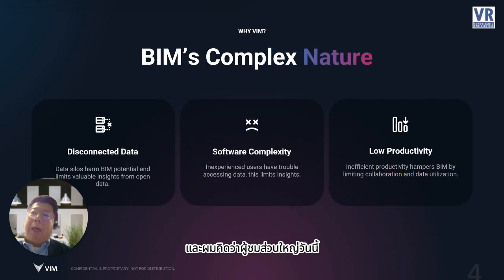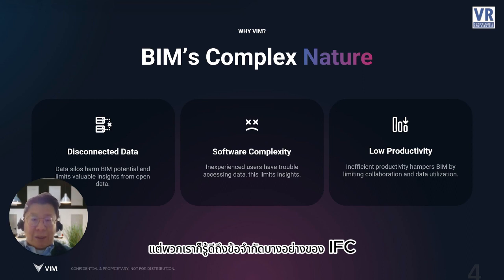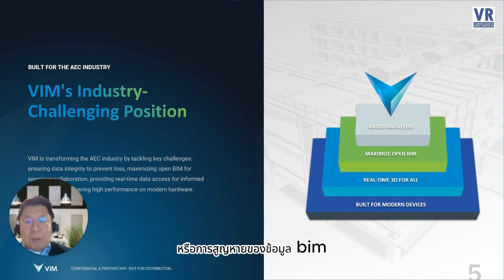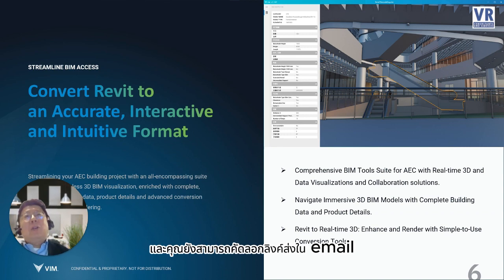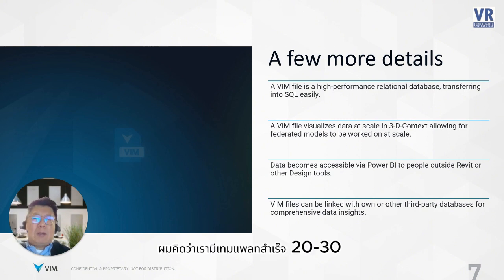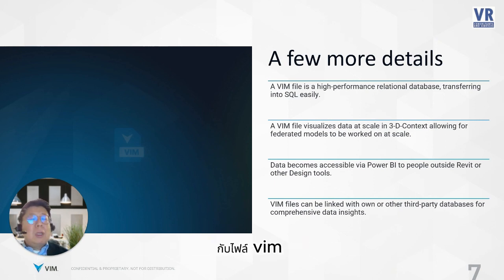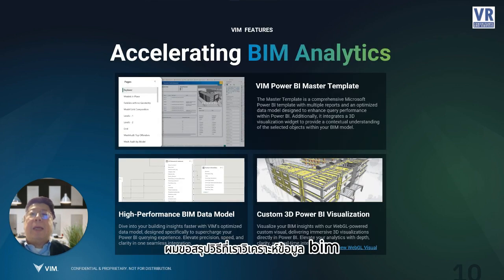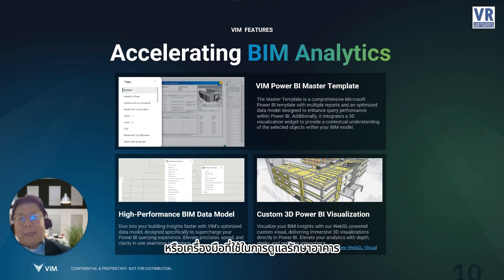VRC JOURNEY 1 DAVID part 1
VRC Journey 1: Webinar ครั้งที่ 1 ของบริษัท วีอาร์คอนซัลท์แทนต์แอนด์เซอร์วิส จำกัด นำเสนอโปรแกรมใหม่ VIM (Virtual Information Modelling) บรรยายโดย Mr. David แบ่งเป็น 2 ตอน VRConsultant&services, VIM Thailand